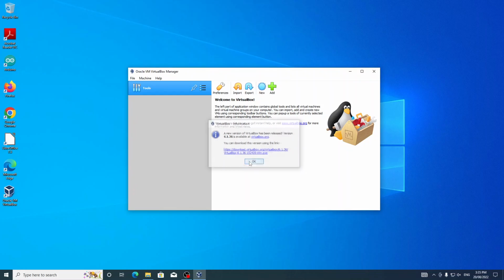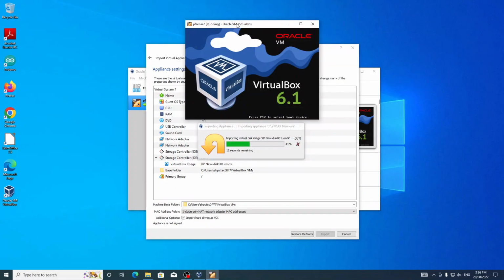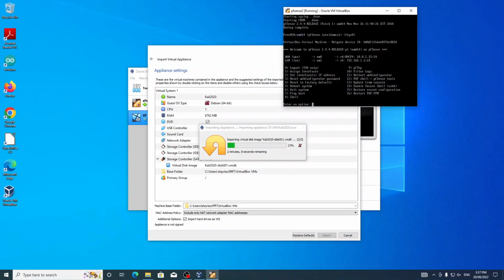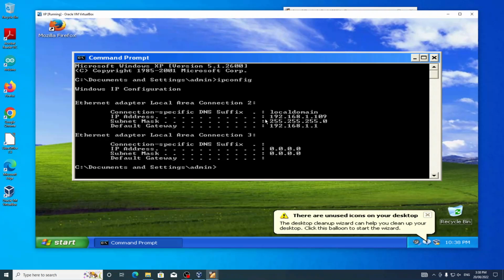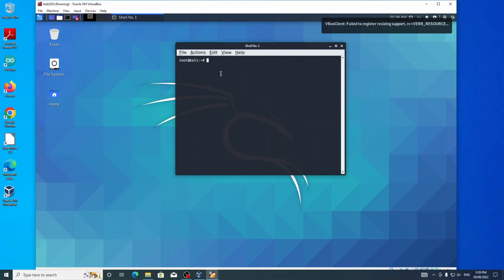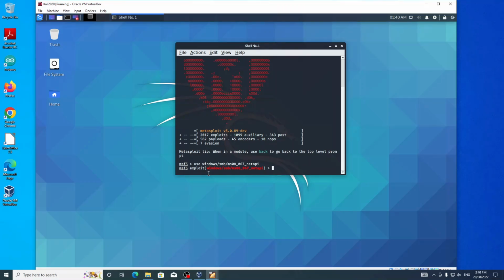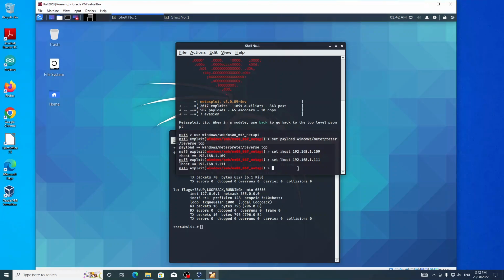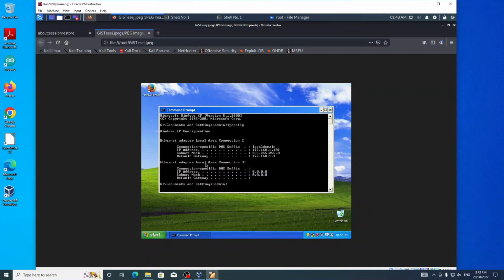Open Day 2022 Deakin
How to do the Open Day Lab. Please see the link below for the document version.